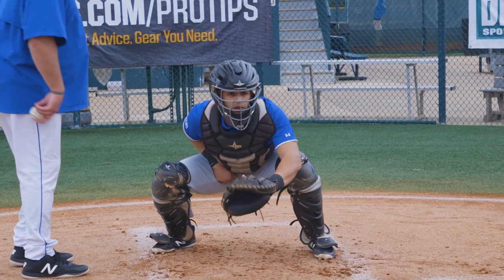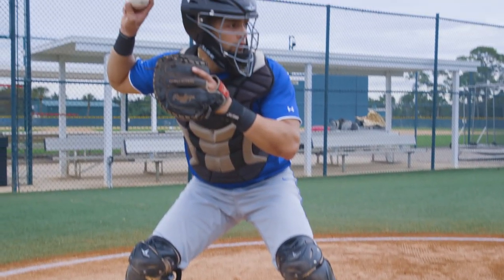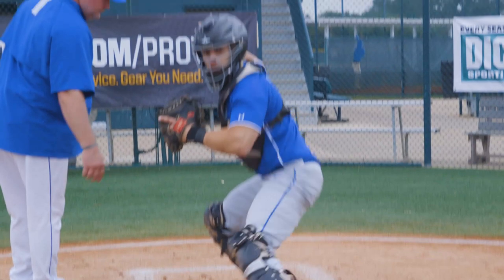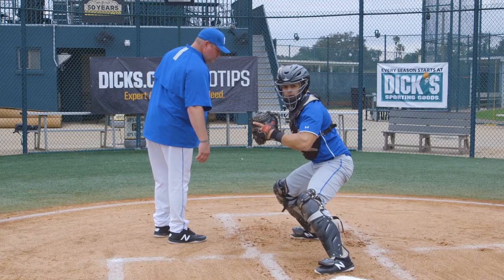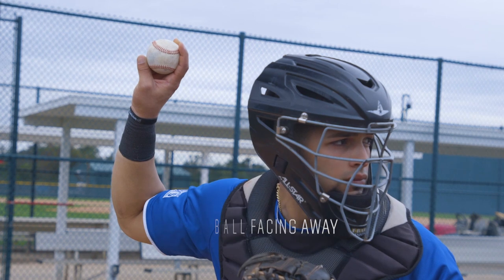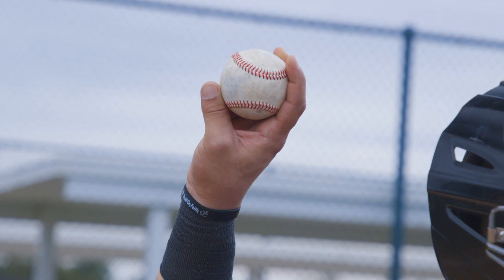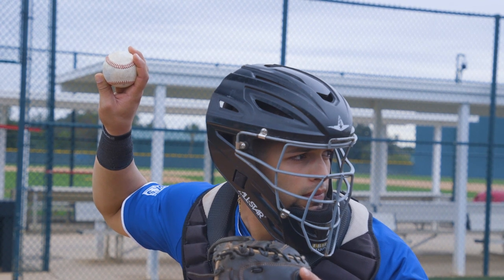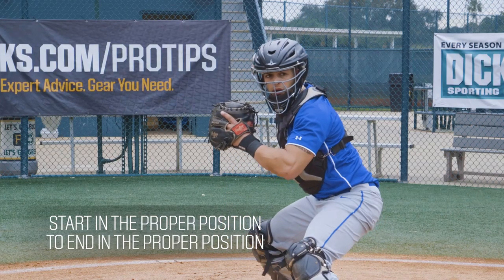Baseball Catching Skills: The Handing Ball Footwork Drill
Breaking down your throwing form can be difficult as a catcher due to the multiple layers and movements that precede. The handing ball footwork drill sheds away these factors and allows for a more detailed breakdown of your form and footwork.

PRODUCTS
Shop DICK’S Sporting Goods for your favorite baseball gear:
Baseball Catcher’s Accessories

SOCIAL
Become a part of the DICK’S Sporting Goods community: